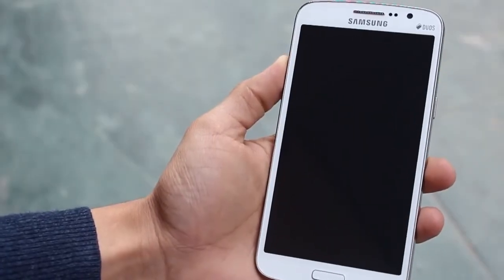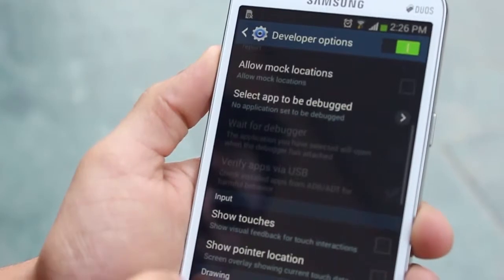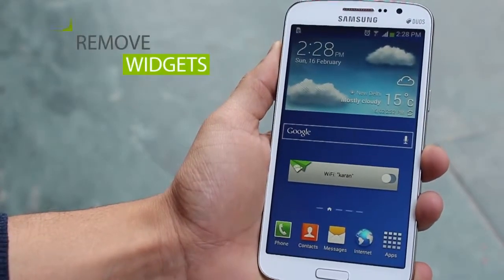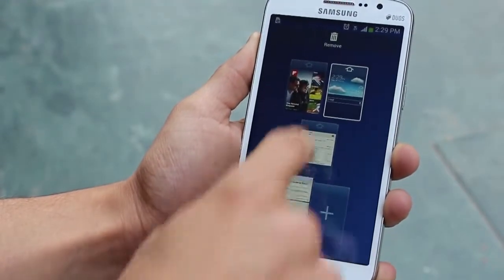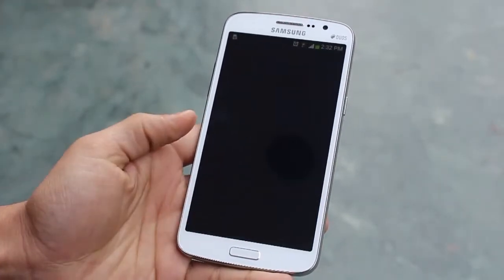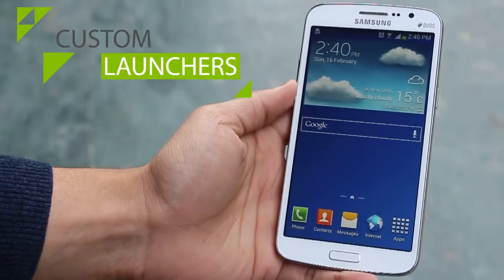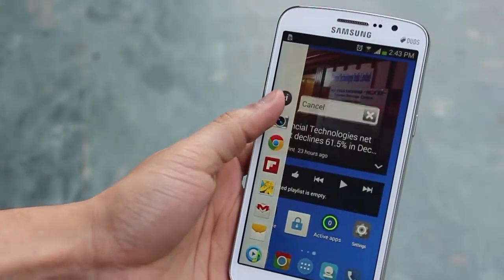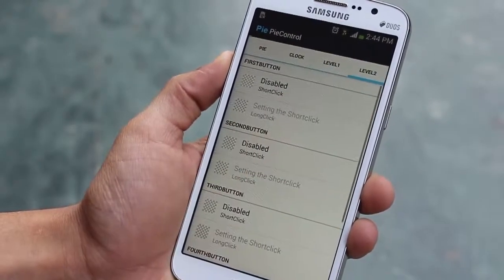7 Tricks To Make Android Work Faster | Samsung Andriod Phone Speedup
7 Tricks To Make Android Work Faster | Samsung Andriod Phone Speedup

How to make Android faster - 7 Quick Tips!
mobiscrub